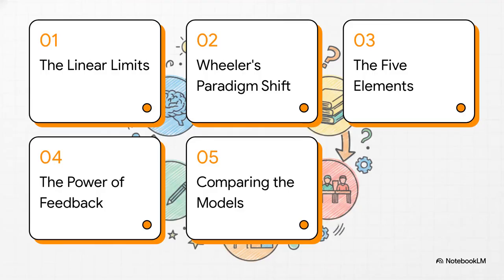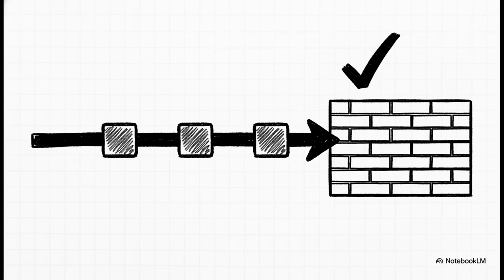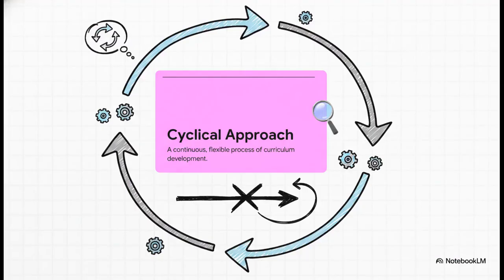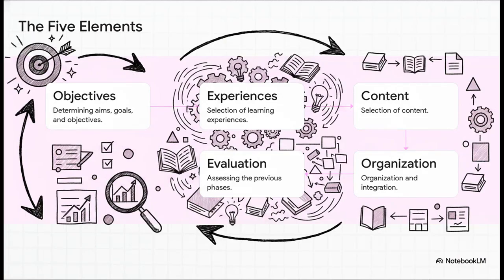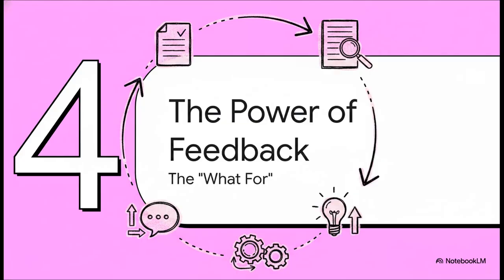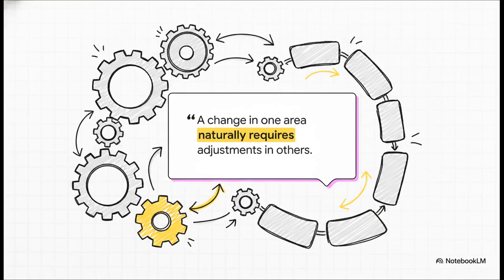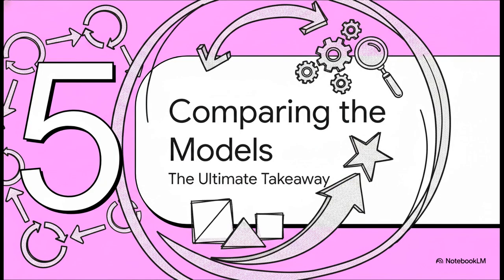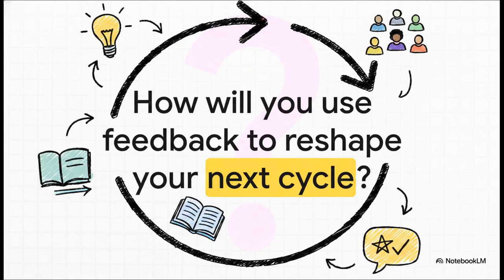DK Wheeler's Cyclical Model Simply Explained | Curriculum Models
Is a curriculum ever truly finished? In this video, we break down D.K. Wheeler’s Cyclical Model of Curriculum Development and explore why curriculum design should be a living, continuous process rather than a one-and-done task.

We compare Wheeler’s model with traditional linear approaches (like Ralph Tyler and Hilda Taba) and walk through the five interdependent phases that make Wheeler’s model adaptable, dynamic, and practical for real-world classrooms.

⏱️ Timestamps:
00:00 – Introduction: Is a Curriculum Ever Finished?
01:02 – The Linear Limits: Tyler and Taba Models
02:06 – Wheeler’s Paradigm Shift: The Cyclical Approach
02:58 – The 5 Interdependent Elements of Wheeler’s Model
03:57 – The Power of Feedback & Situational Analysis
05:35 – Comparing the Models: Tyler vs. Taba vs. Wheeler
06:12 – Key Takeaways & Conclusion

📌 The 5 Phases of Wheeler’s Cyclical Model:
- Aims, Goals, and Objectives – Determining your target outcomes.
- Selection of Learning Experiences – Designing engaging, hands-on learning activities.
- Selection of Content – Choosing relevant subject matter.
- Organization and Integration – Structuring experiences and content cohesively.
- Evaluation – Assessing outcomes to feed insights directly back into Step 1.